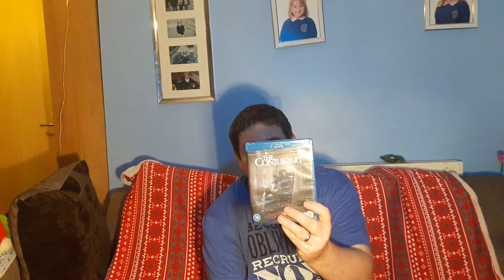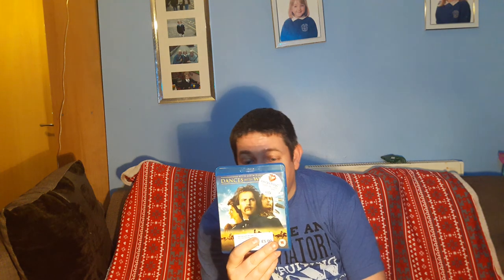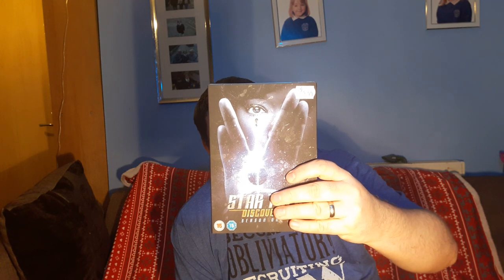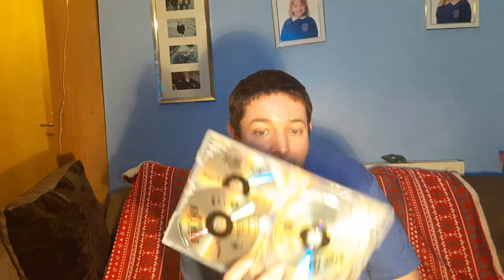Movie Pick ups Music Magpie quality check sucks